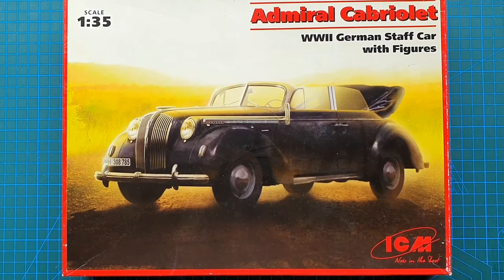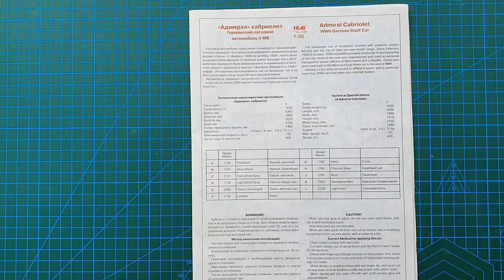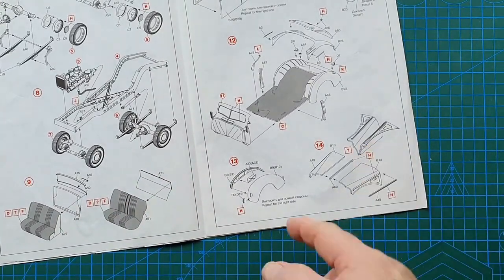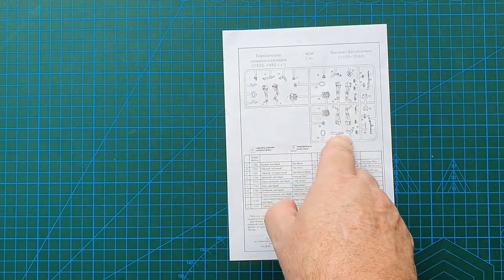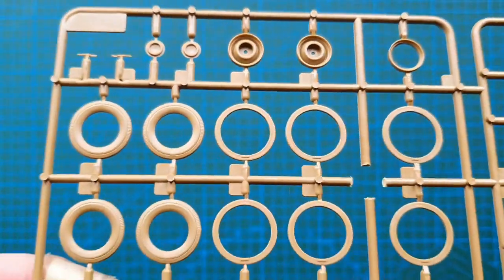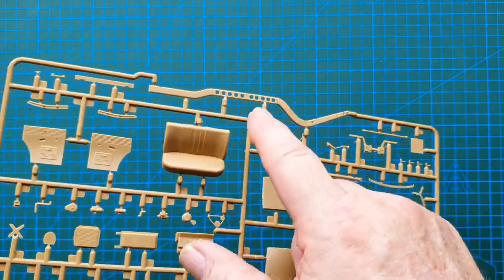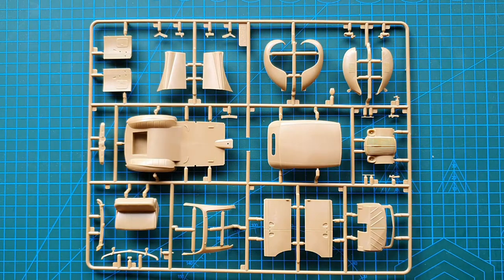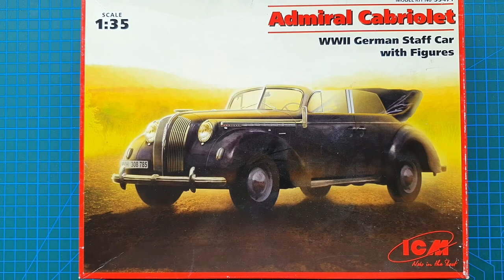ICM 1/35 Admiral Cabriolet WWII German Staff Car w/Figures - Kit Review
A review of ICM's, 1/35 scale, (Opel) Admiral Cabriolet, German Staff Car, with Figures, Kit No. 35471, an Initial Release from 2011.

This detailed model kit, features a highly detailed engine and interior fittings, detailed chassis and running gear, clear parts, 5 piece plastic tyres, markings and painting guides for 4 vehicles, and 3 figures ( 1 German officer and 2 German Field Police )